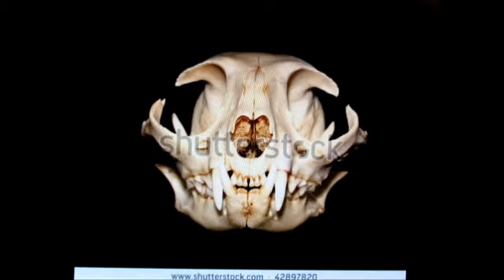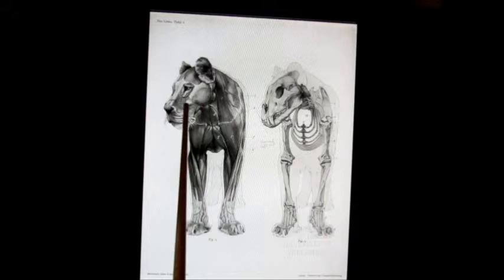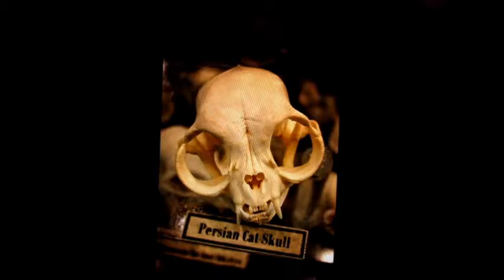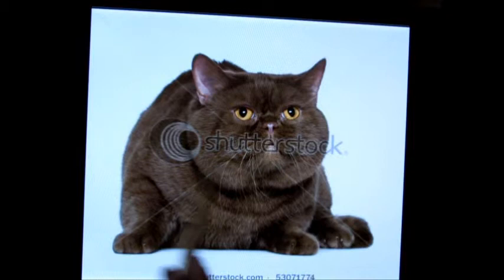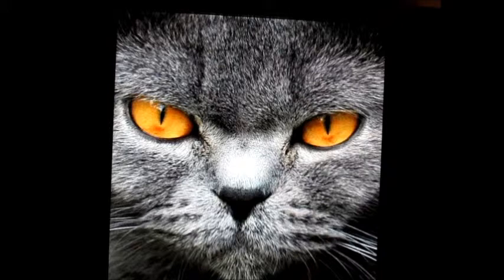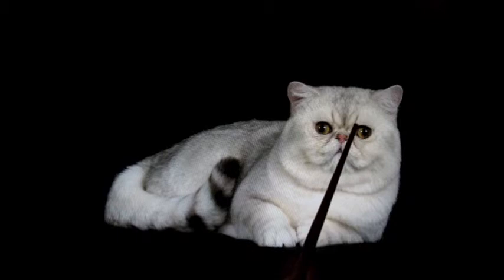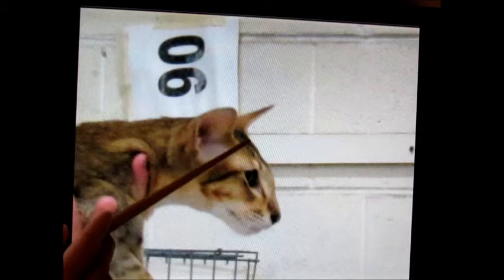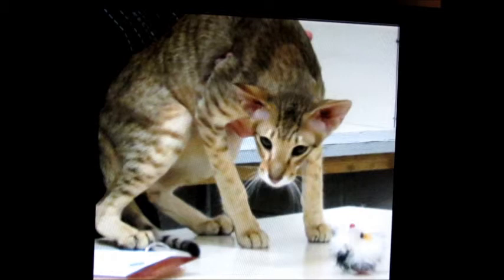Anatomy: Cats Part 2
Finishing up anatomy. In this part I'll talk about muscular and skeletal structures of cats, as well as compare the 3 different varieties of domestic cat skull.